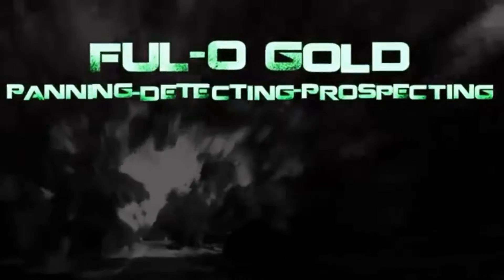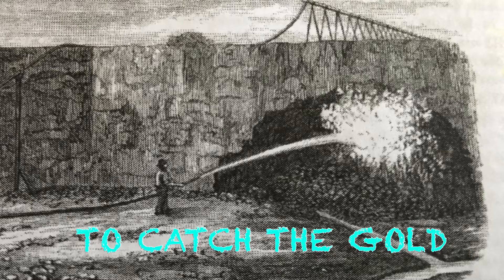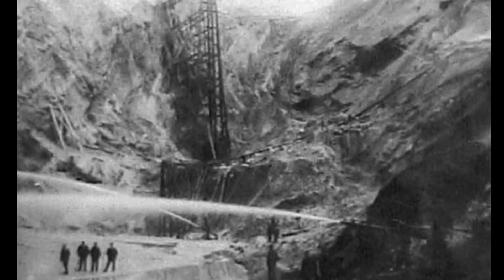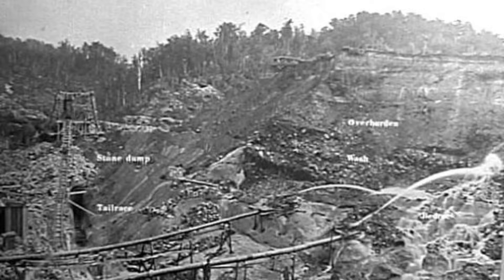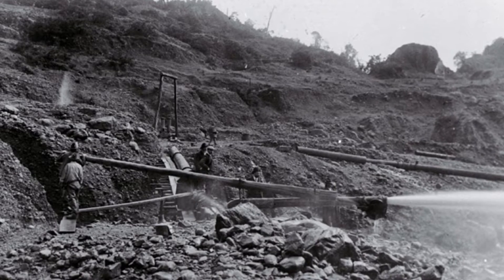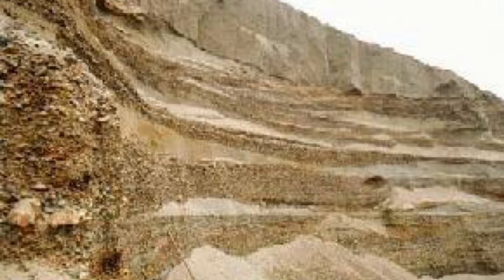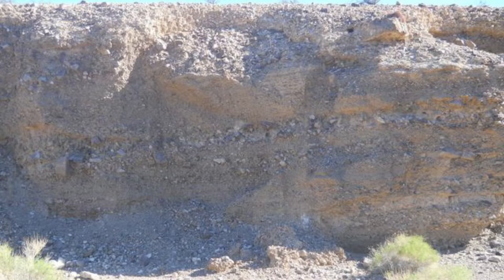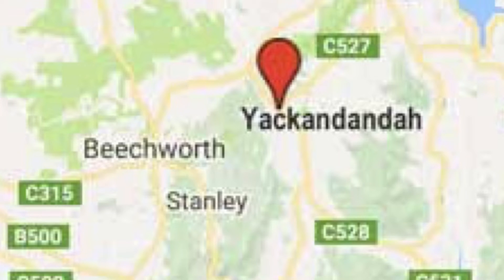Understanding Gold Layers and Hydraulic sluicing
Hey guys I wanted to make a video to help you understand what layers gold occurs in on creeks and wash dirt. Also as a bonus I’ll teach you about hydraulic sluicing.